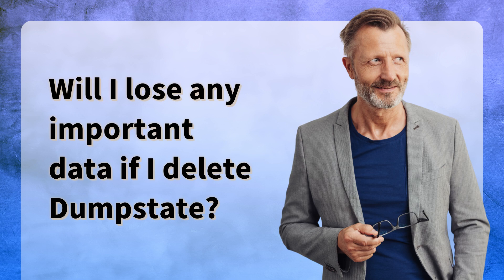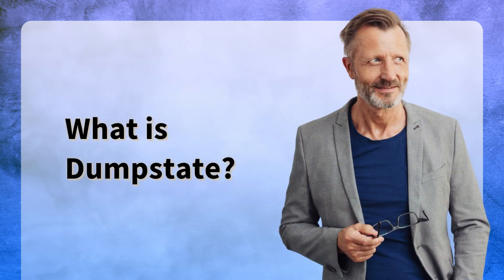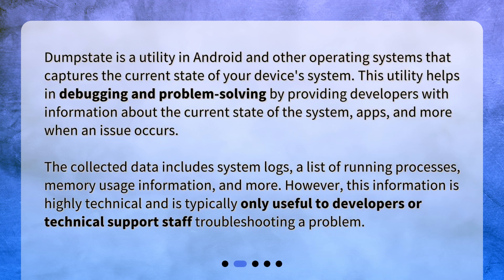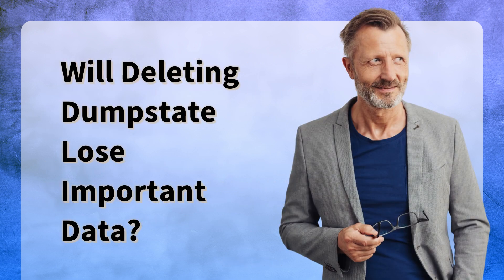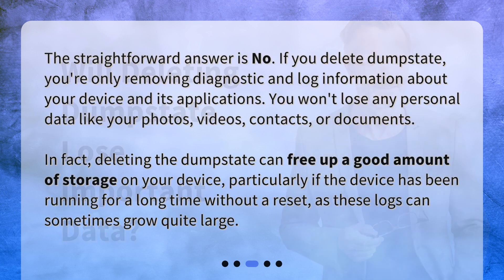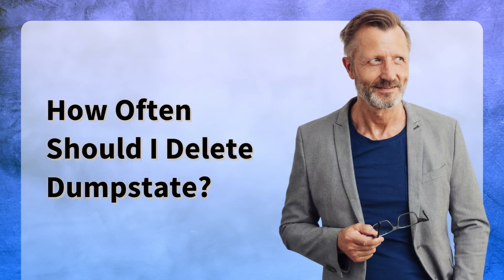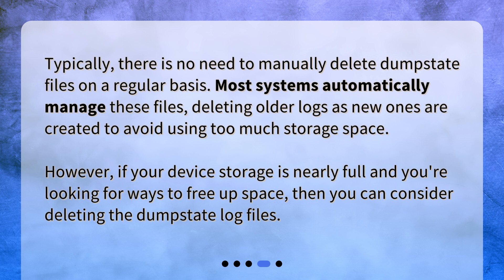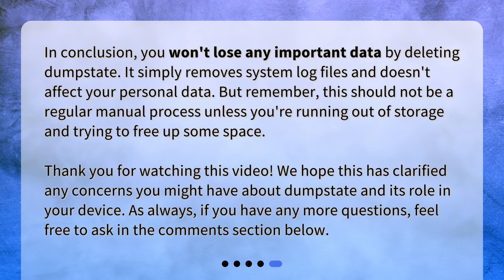Will I lose any important data if I delete Dumpstate?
The Impact of Deleting Dumpstate: What You Should Know • Dumpstate: Delete or Not to Delete? Find out now!"

00:00 • Will I lose any important data if I delete Dumpstate?
00:19 • What is Dumpstate?
00:55 • Will Deleting Dumpstate Lose Important Data?
01:27 • How Often Should I Delete Dumpstate?